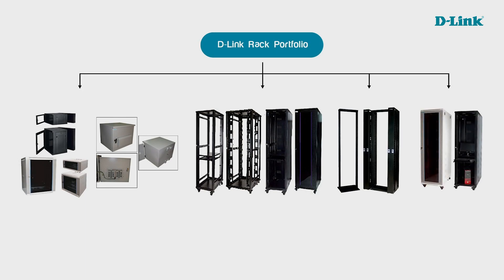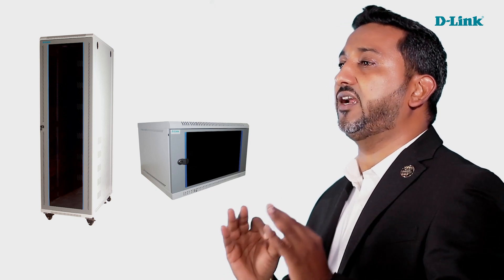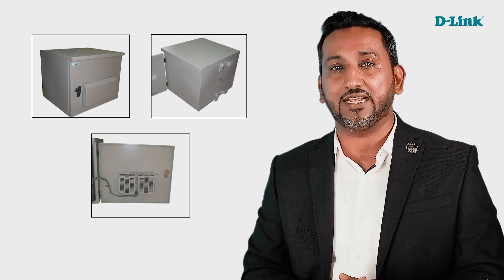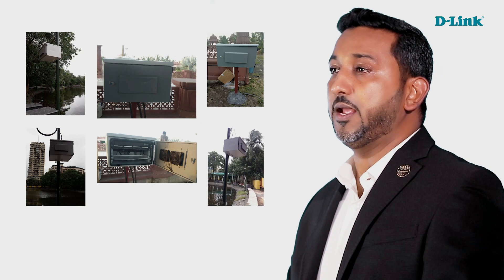D-Link Server Racks & Storage Enclosures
An enterprise customer ensures high performance on an information-sharing network. It is very important to design an effective network infrastructure keeping in view ROI, Reliability, Current Technology Trends, and Green in nature. Also, the network should support progressive expansion.

Watch our expert Mr. Jaffar Tungekar share some tips on designing and the importance of a network infrastructure.